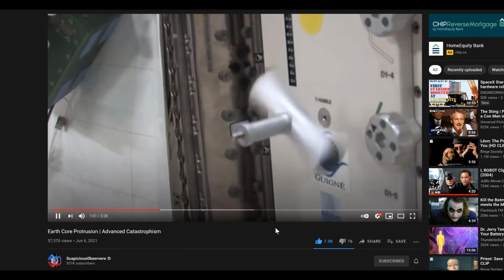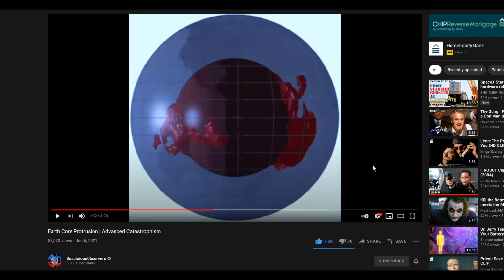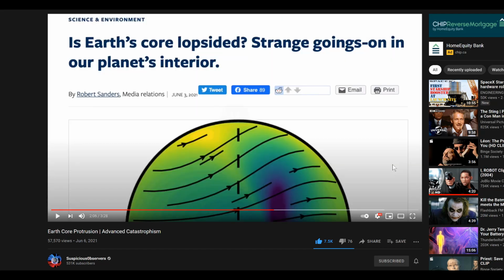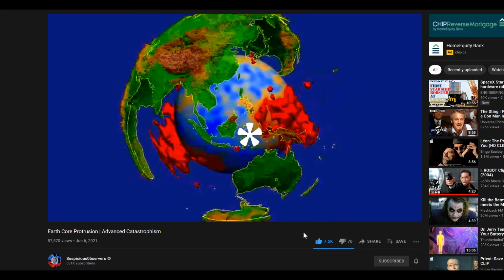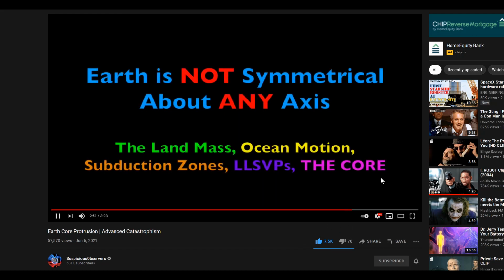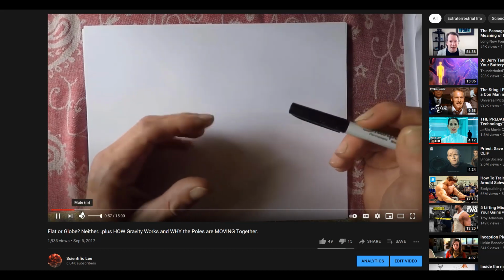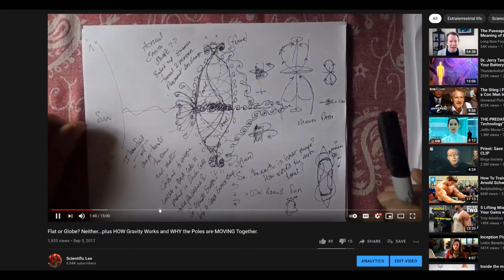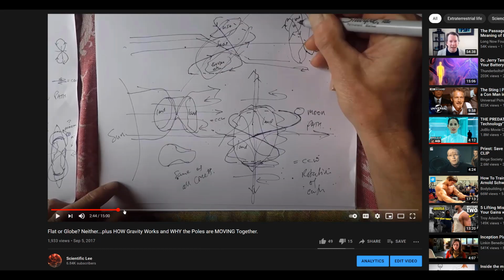Earth Core protrusion and what it means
Old work confirmed by science and visions.